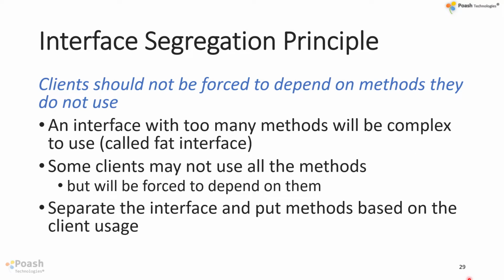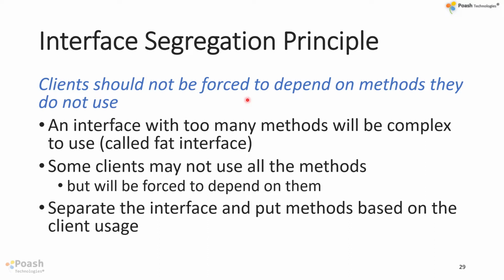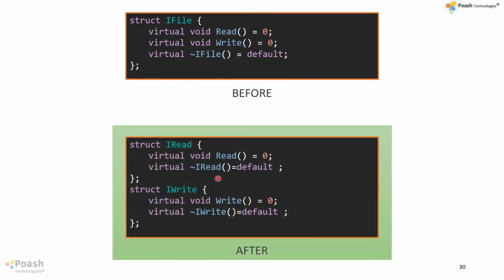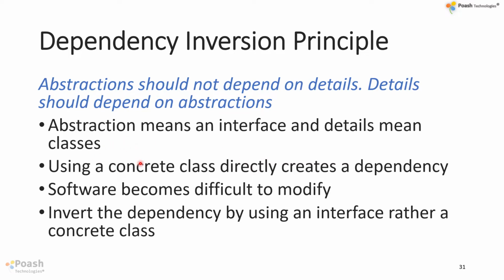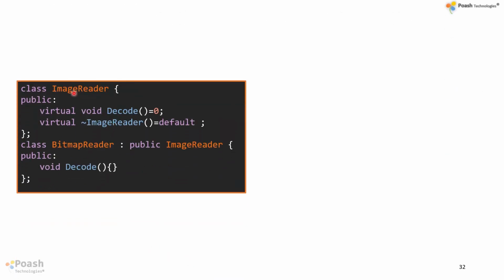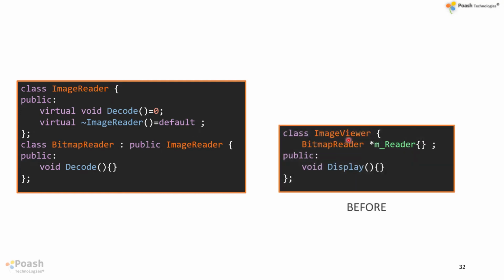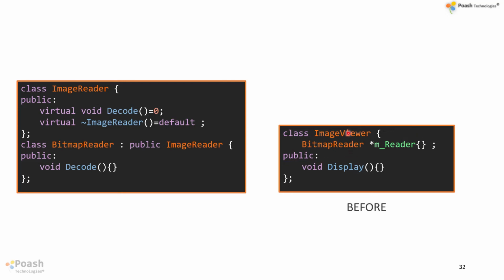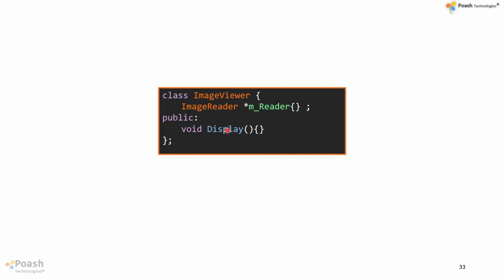STRUCTURAL DESIGN PATTERNS IN MODERN C++ | (S.O.L.I.D.) Principles - Part III